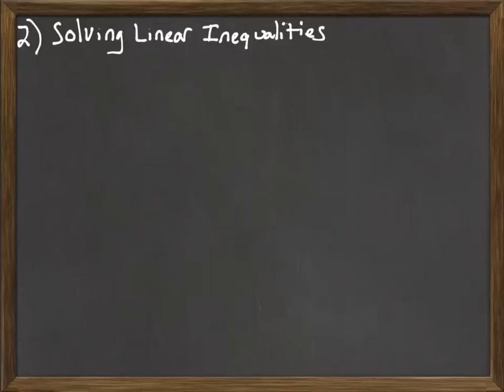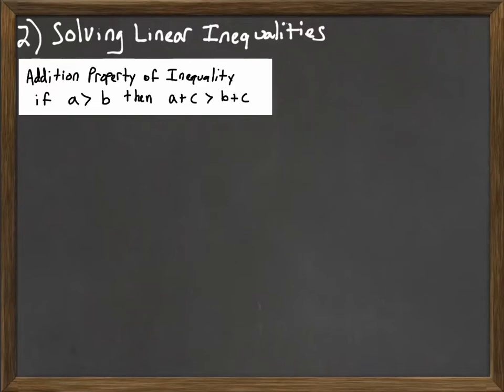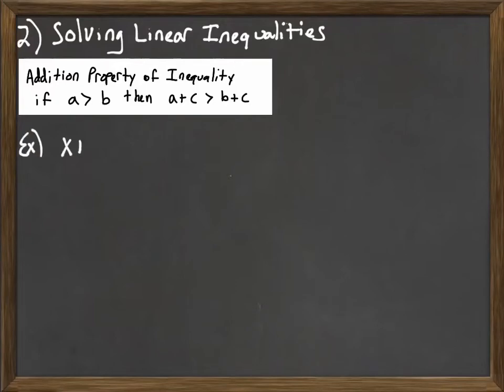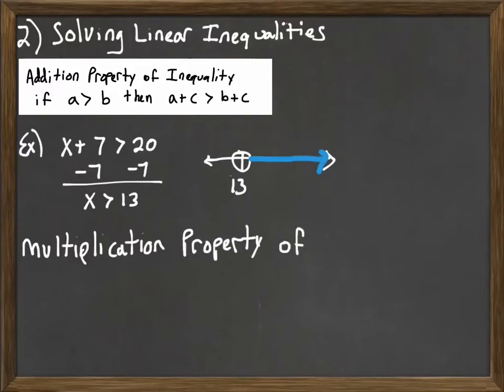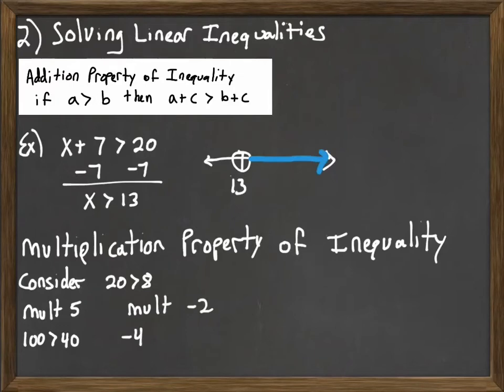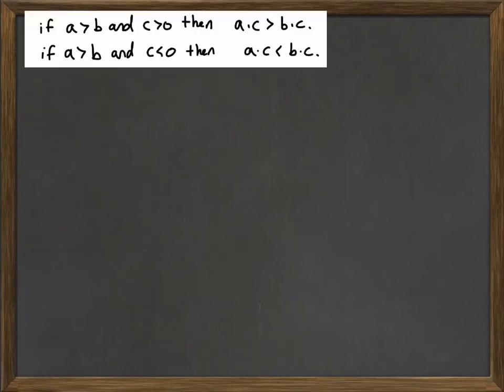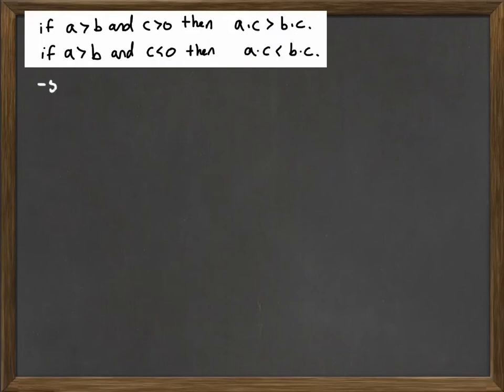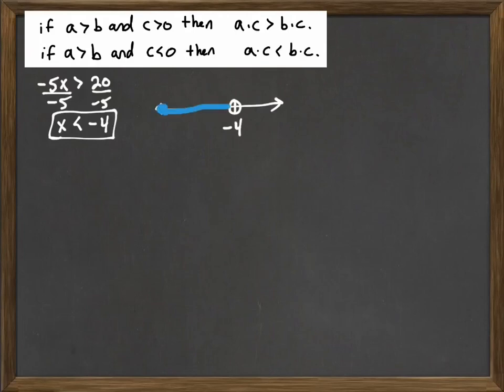Solving Linear Inequalities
We look at solving linear inequalities.